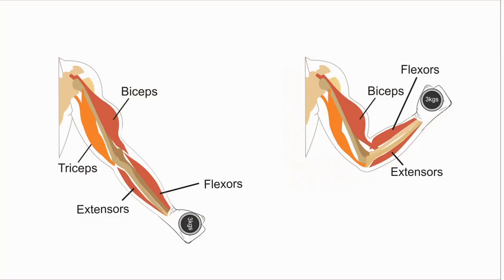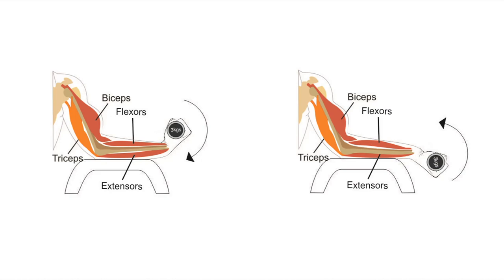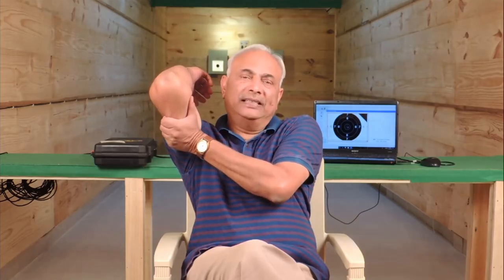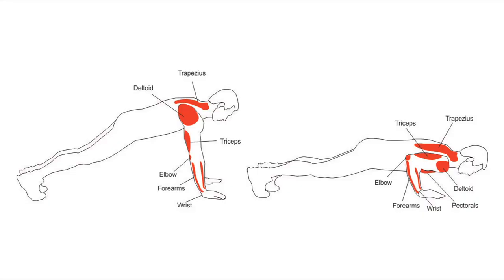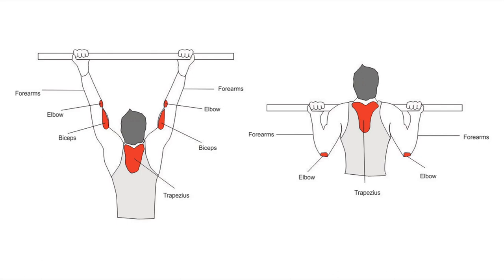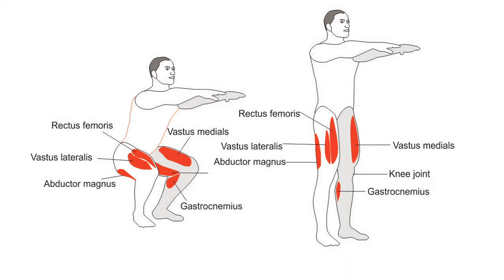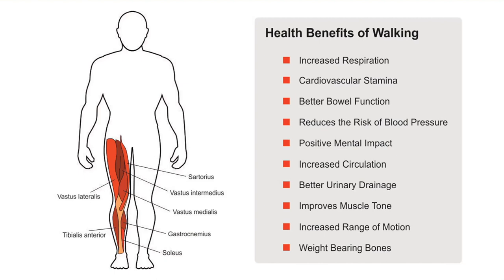What are the exercises you should do for Pistol Shooting ?